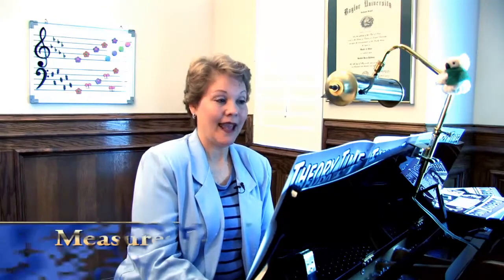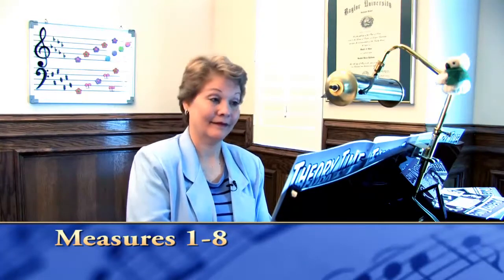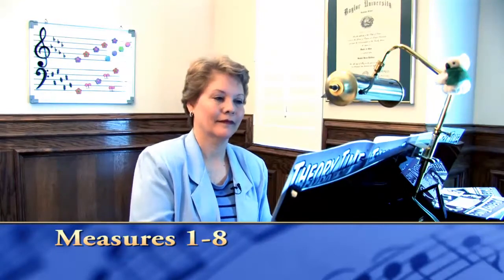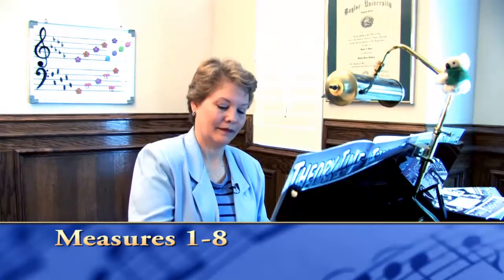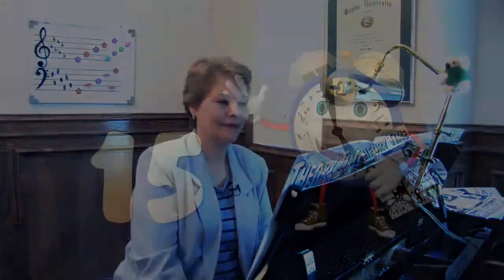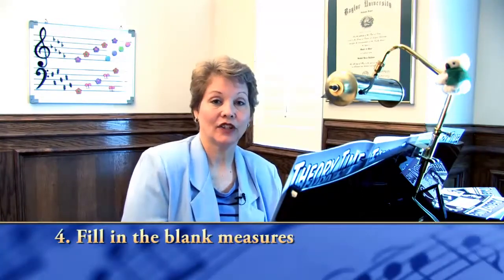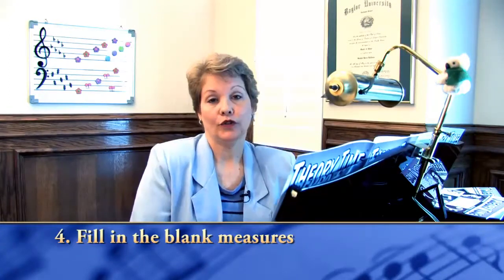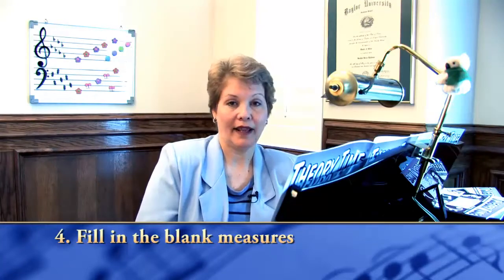Theorytime Grade 10 Workbook Ear Training Exercise 3: Part 2 of 2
If you don't have the Grade 10 workbook, please to purchase.